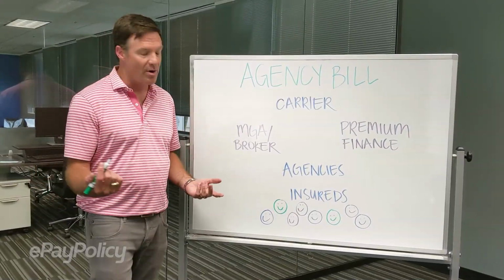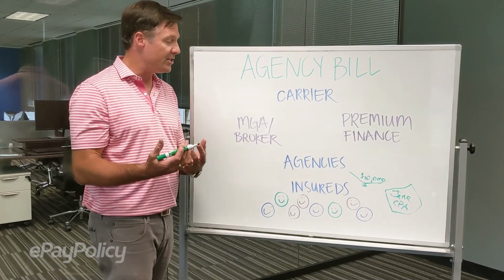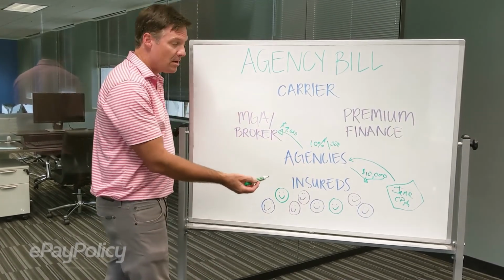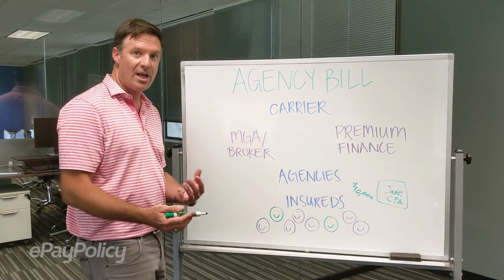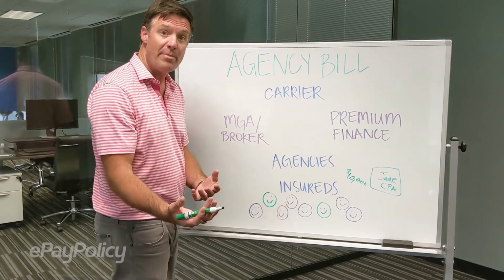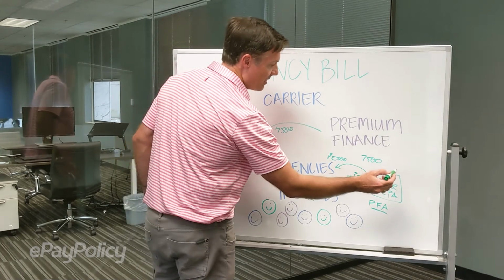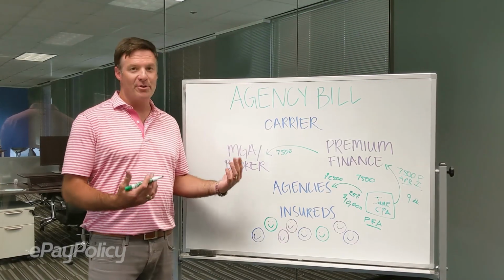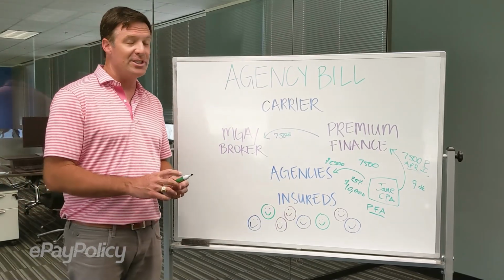Let's Talk Agency Bill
Todd Sorrel, co-founder of ePayPolicy, walks us through the basics of agency bill. Indie Agent Academy is a new series that seeks to educate independent agents and future independent agents on the basics of the insurance industry and the E&S space.